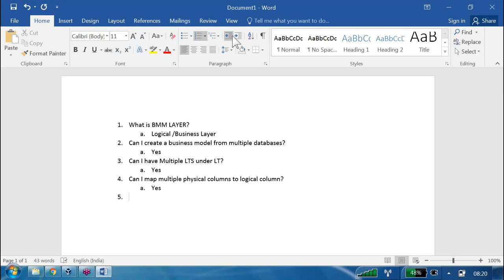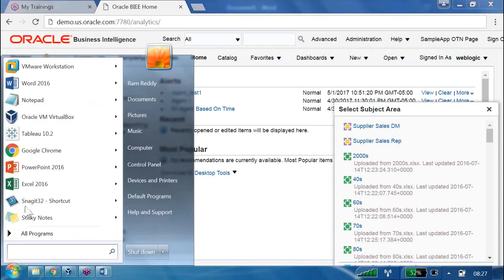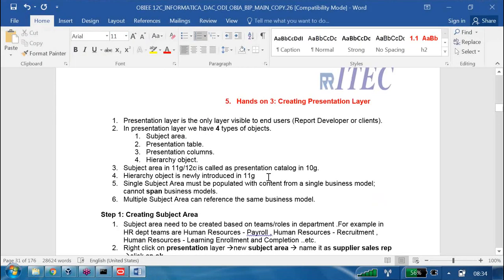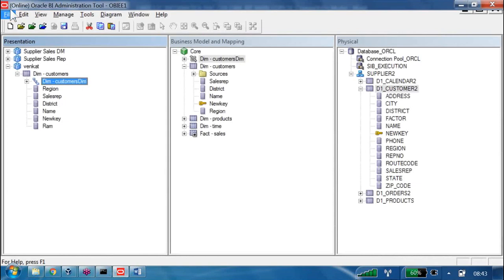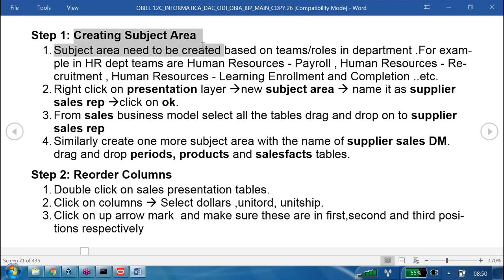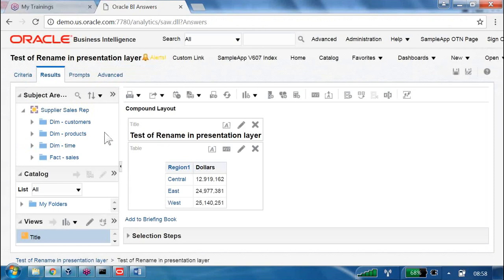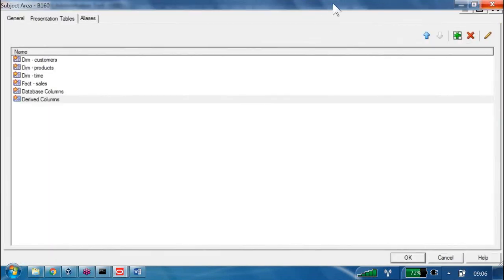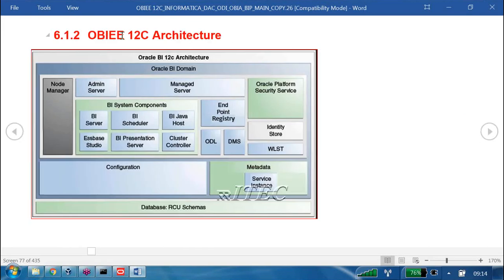OBIEE 12C Tutorial Part 09 Presentation Layer